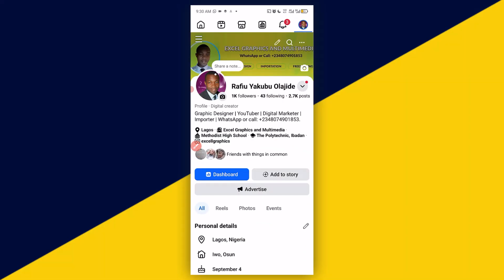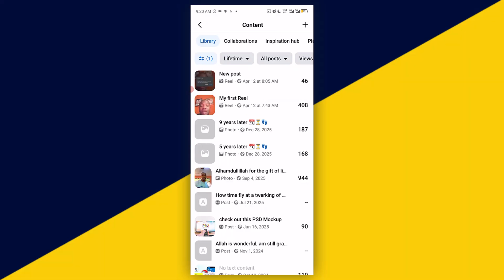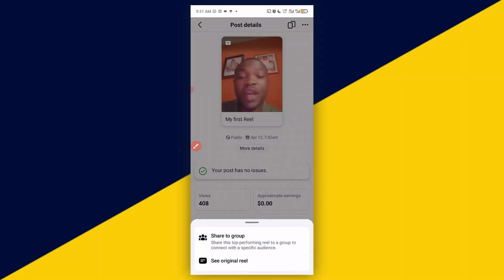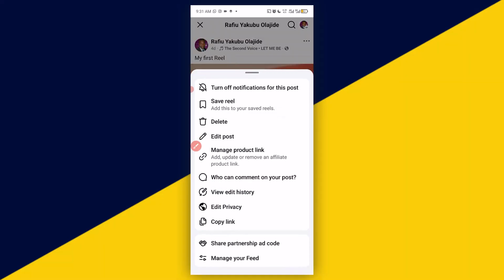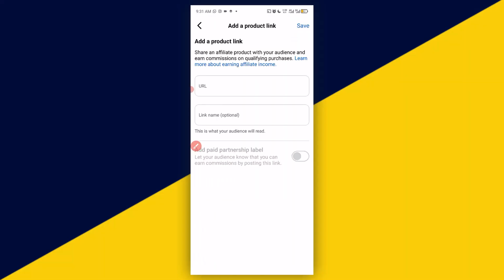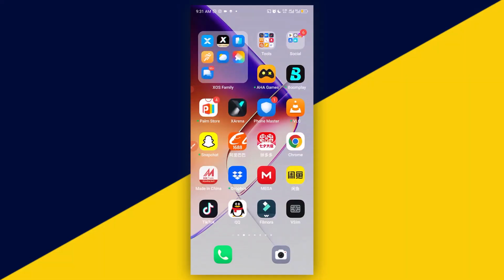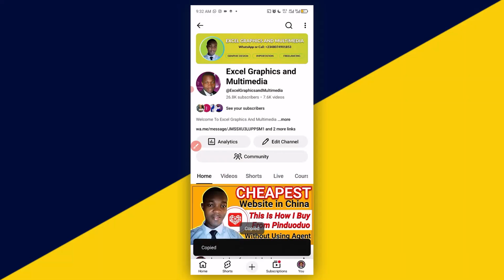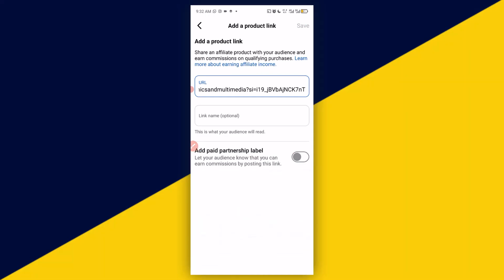How to Add a Clickable Link to Facebook Reels